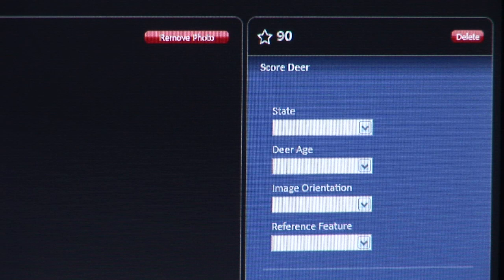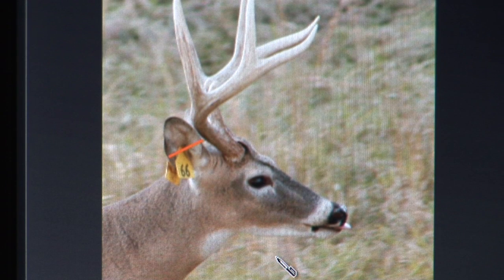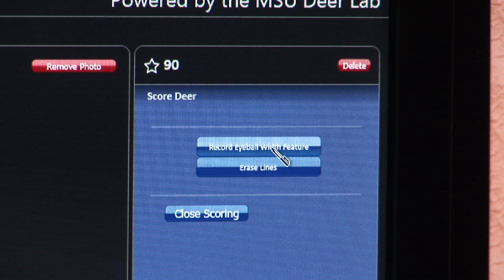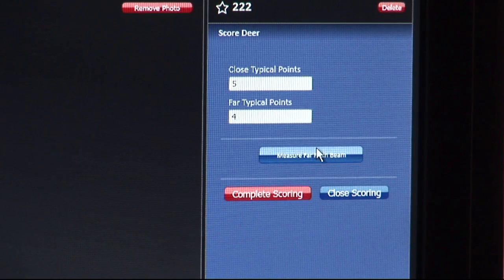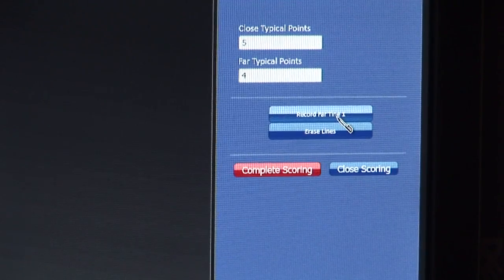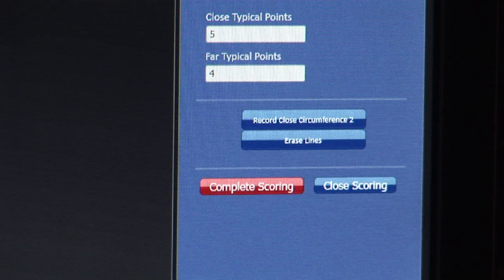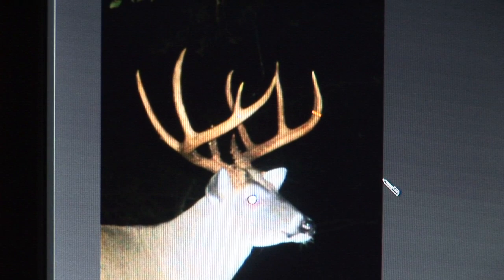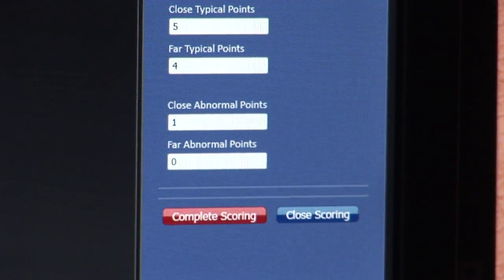BUCKSCORE 7 ANTLER MEASUREMENT 90 DEGREE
Part 7 of the step by step instructional video series that will help you use the Buckscore™ program properly.

Don't have Buckscore yet?
 to become a part of the Buckscore Nation where SIZE MATTERS!